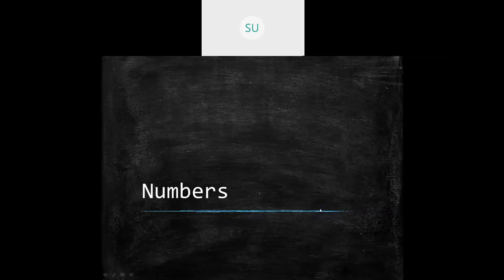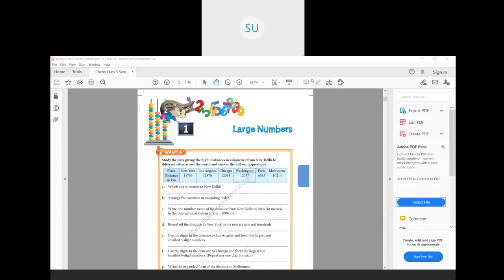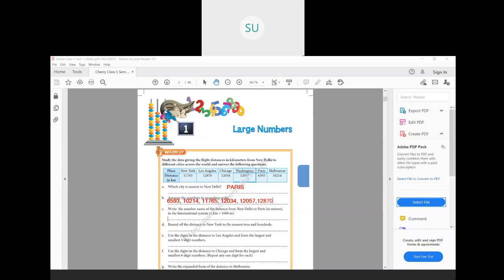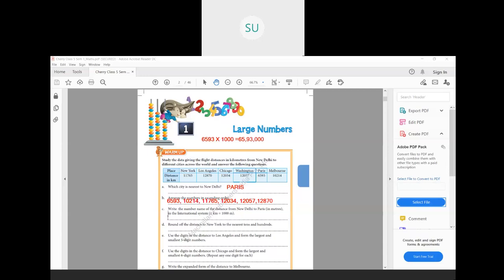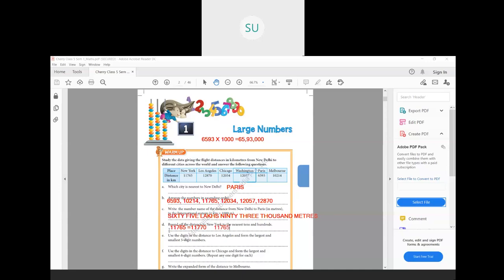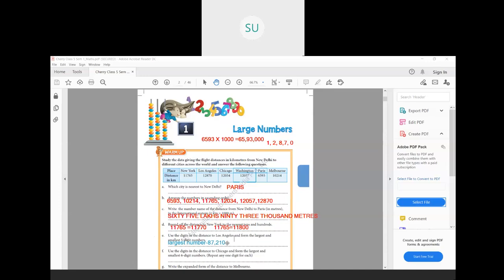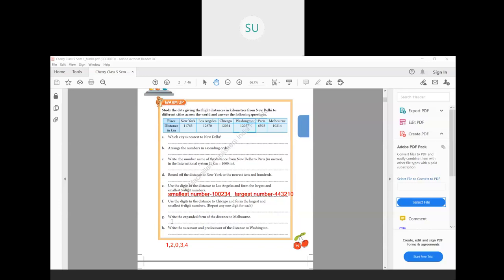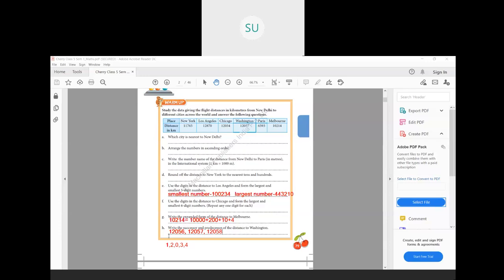Grade 5 Maths- Chapter- Numbers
Chapter- Numbers